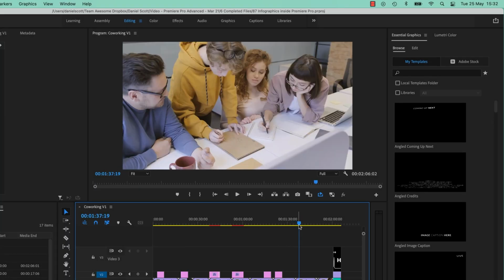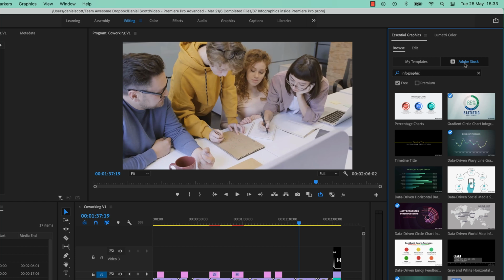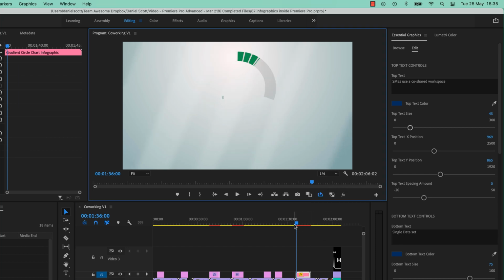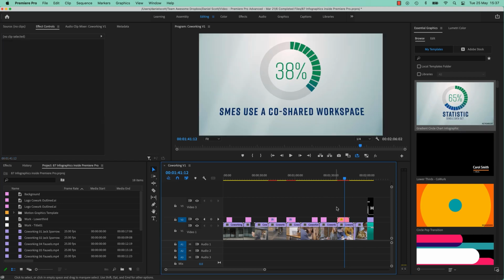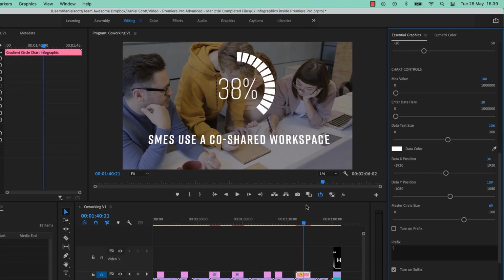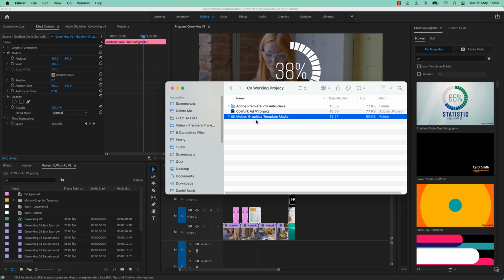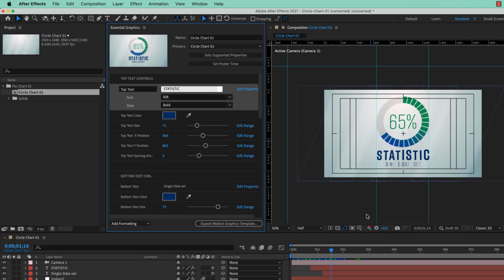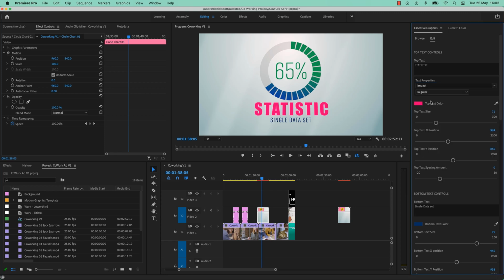How to Make Infographics in Adobe Premiere Pro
Get access to this full course and 30+ of my other design courses

Free Adobe Premiere Pro Tutorial. How to use Infographics in Premiere Pro. Infographics in Adobe Premiere Pro